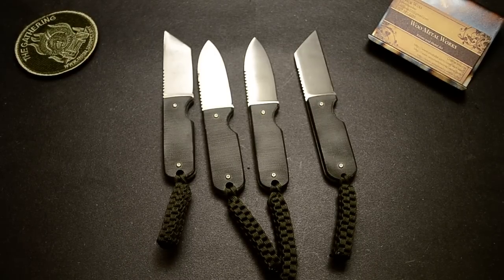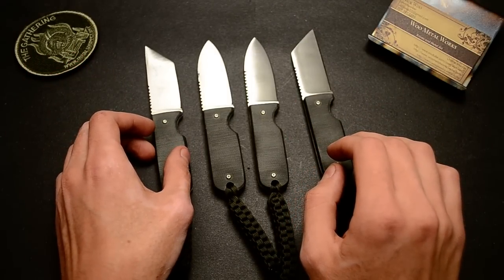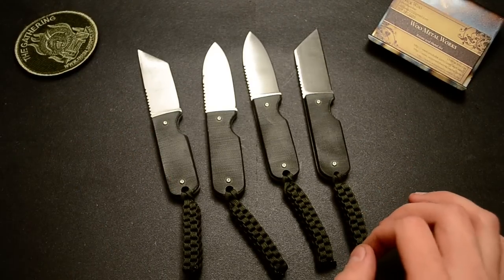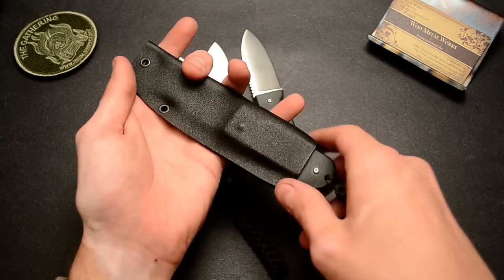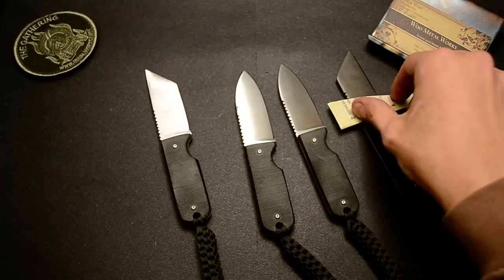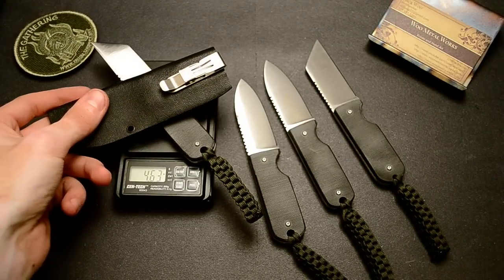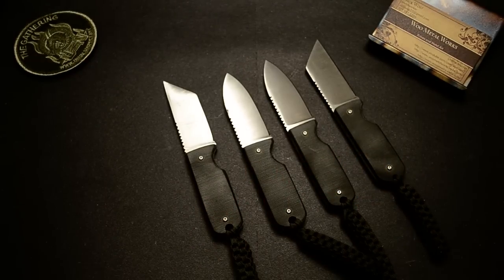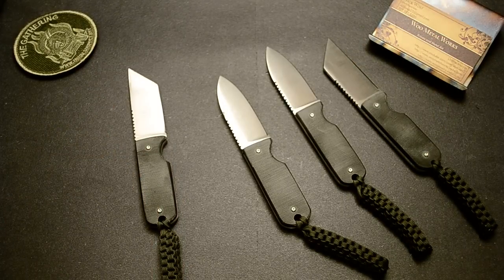New pocket fixed blades!